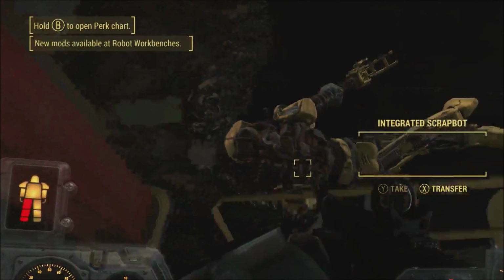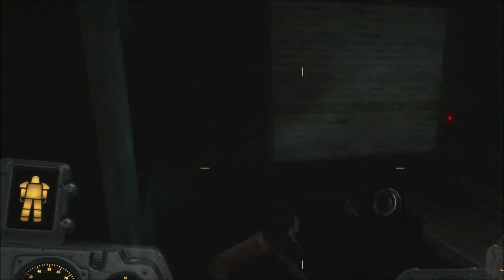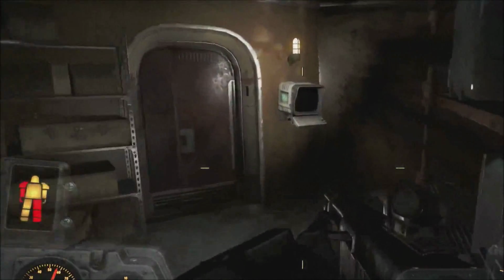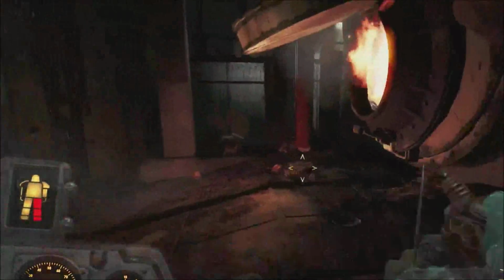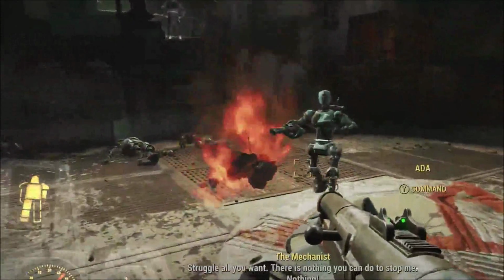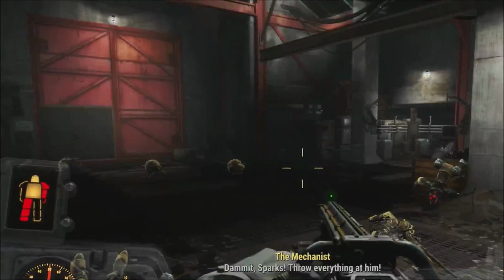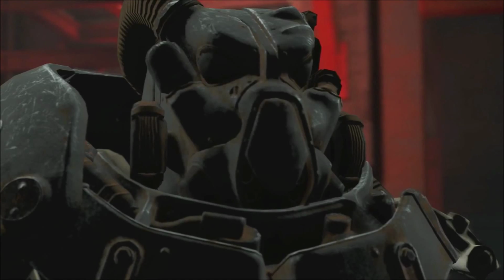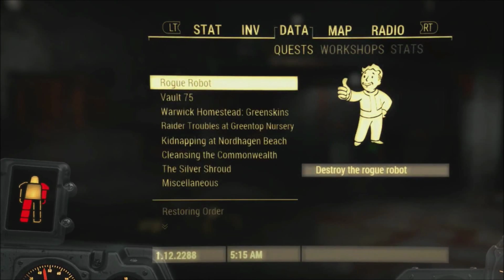Fallout 4: Automatron DLC Finale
We have finally found the facility of the Mechanist and his robotic legion. Join me as we send the dreaded Mechanist to the scrap yard once and for all.